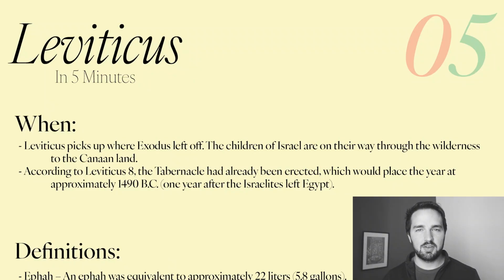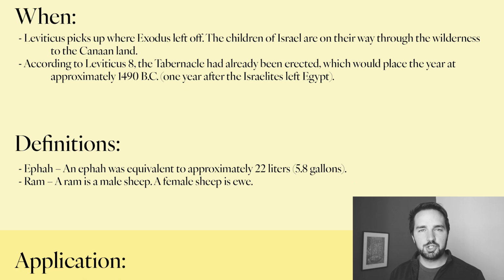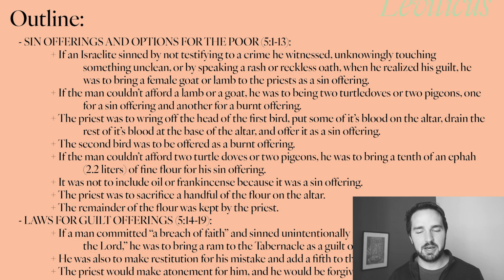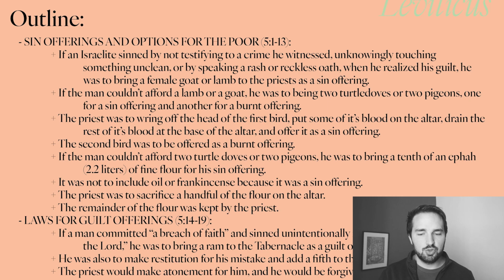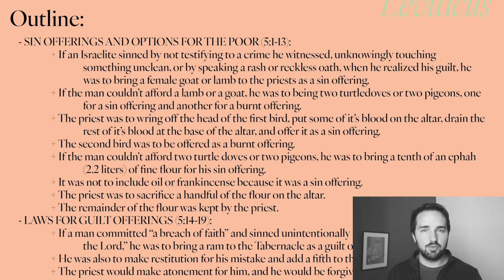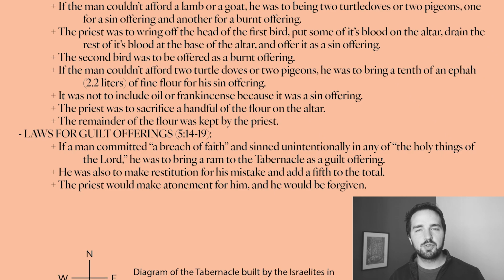Leviticus 5 Summary: A Concise Overview in 5 Minutes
Get a quick overview of Leviticus 5, including its themes and key events. This article provides a short summary of Leviticus chapter five, covering the laws and commands God gave to the Israelite nation.